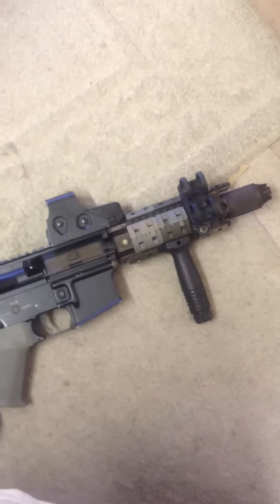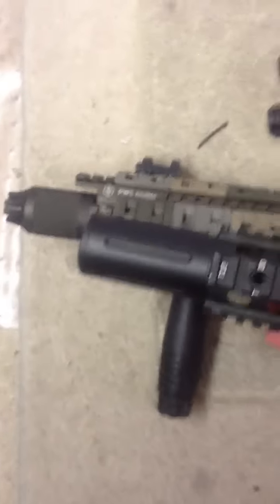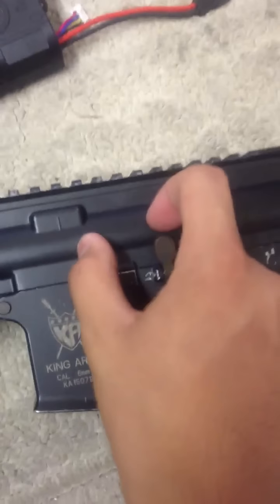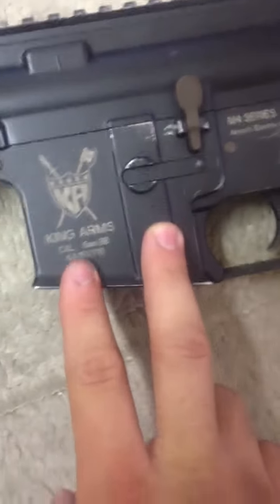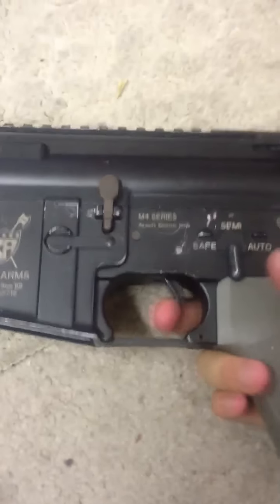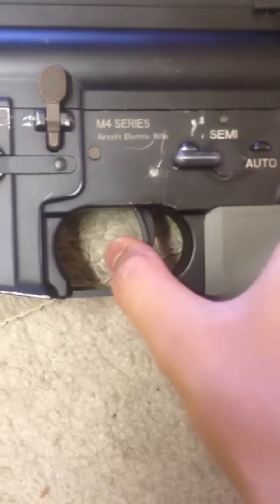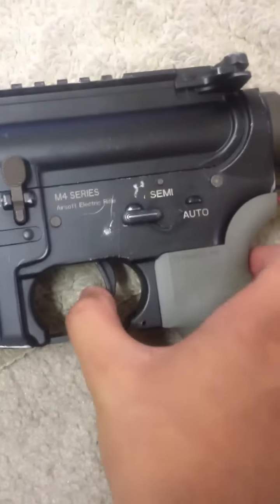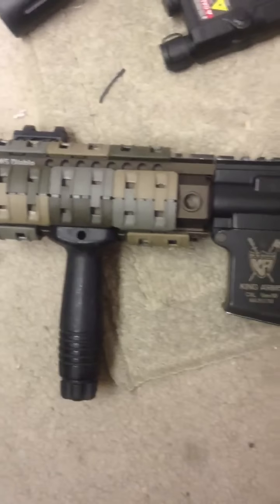Custom King Arms PWS Diablo (Airsoft)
Shooting Test: 7:03

First video ever! Filmed on iPhone 4S, sorry.

A gun built from an Evike custom gun.
Stock: King Arms Fighting Cat - $330
Internal Upgrades:
- Action Army POM High Speed Piston
- Bravo Silent Piston Head
- Magic Box Double O-Ring Cylinder Head
- Modify SMOOTH Pre-shimmed Gear Set, 16.32:1 ratio (High Speed)
- Airsoft Systems Control Unit MOSFET and MicroSwitch System
- Matrix 3000 High Performance High Torque Motor

~310 FPS, 29-30 RPS

The ASCU makes this gun, as advertised, on par with PTWs and Revolutions. For those who want PTW-like trigger response, this is it. This gun is not COMPLETELY done, just almost there. Gun's been down for around 2-3 months and just got it back up and functional again. Second time teching on my gun. Don't want to have this gun take too much time because I have school, so I went for the Modify pre-shimmed gear set. Pretty good gear set IMHO. Corrected the AOE on the piston. Selector plate has not been cut perfectly, but really close, and was also cut more to fix the gearbox and move smoothly. The Semi/Full Auto problem is caused possibly by the way the sensor units are placed, so I'll move it and tweak it around a bit.

UPDATE:
I WILL NOT BE SELLING THIS GUN. Please excuse the video. I put too much time and money into this gun.
Will still consider a trade for a WE Open Bolt M4 with NPAS kit only. Having minor compression problems, fixing that this week. Expect a video on the gearbox soon, and a finished product video, in better quality of course.

I'm based in Garden Grove, in Orange County, California. You can catch me playing at Tac City, HSP, and occasionally SC Viper. Yes, I'm the guy with the tactical Magpul'ed shotgun with an AFG on it and a flashlight.

*** Paul ***